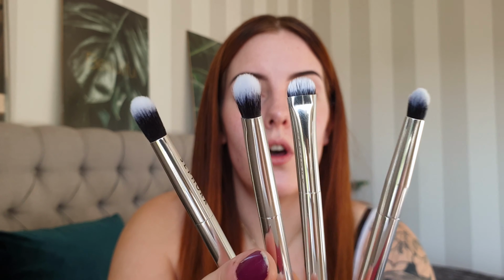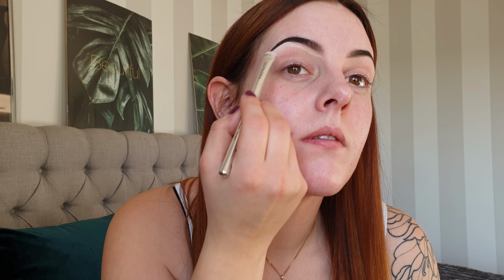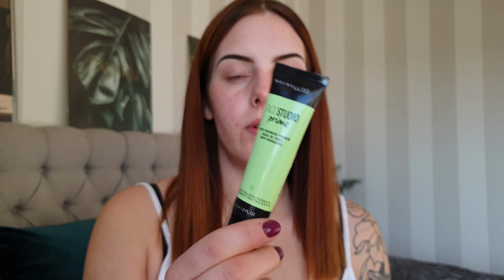FULL FACE FIRST IMPRESSIONS | NATASHA DENONA GOLD PALETTE REVIEW | Josephinesvan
Playing with some new makeup!
For notifications every time I upload new videos, click on the bell!

👉🏼 Products 👈🏼